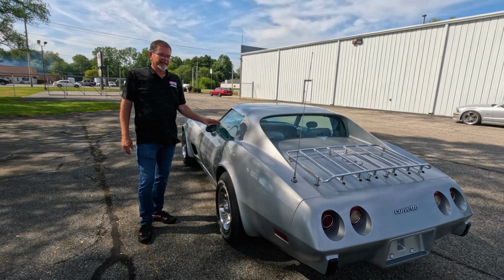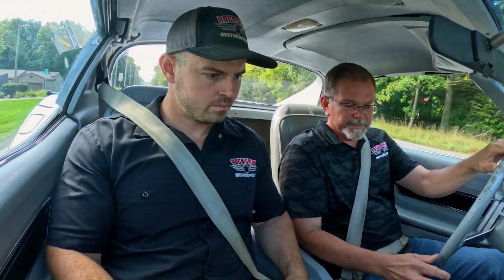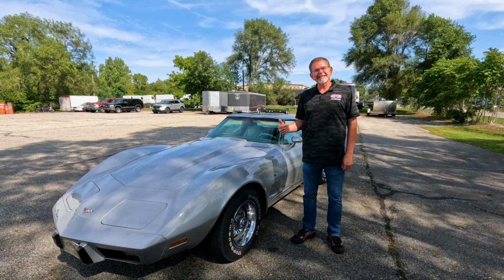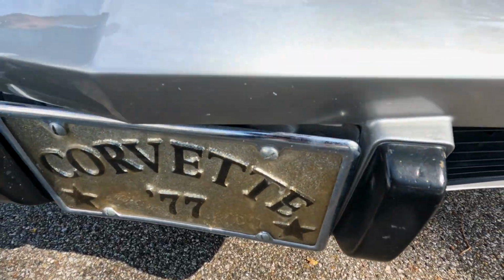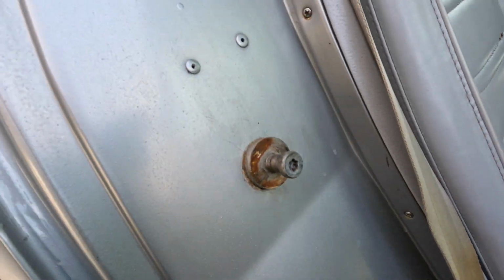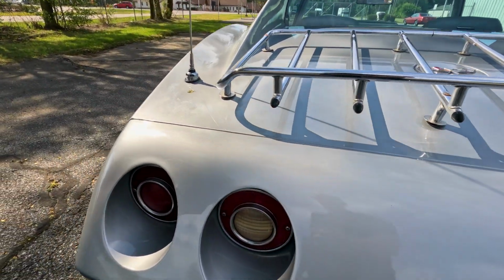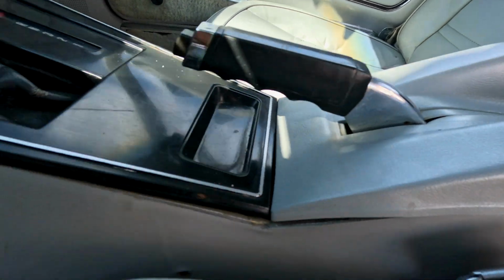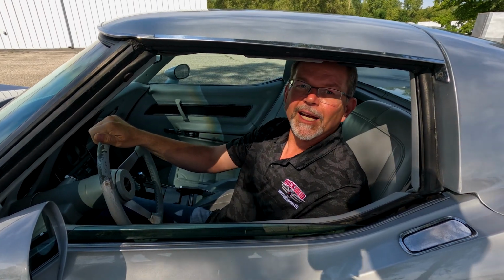Numbers Matching L48 350 V8 Powered 1977 Chevrolet Corvette Test Drive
* SOLD *
* 73,000 original miles
* Very nice Silver metallic exterior
* Very original Grey vinyl interior
* Numbers-Matching L48 350 cubic inch V8
* Turbo-Hydramatic 350 3-speed automatic transmission
* Power steering
* Power 4-wheel disc brakes
* Factory air conditioning
* Aftermarket AM/FM radio
* Tilt/telescopic steering